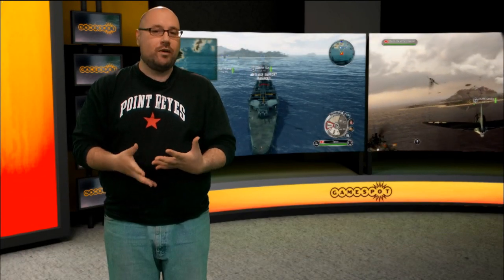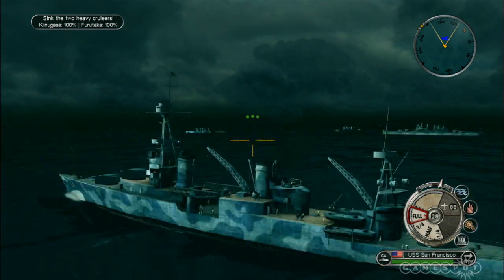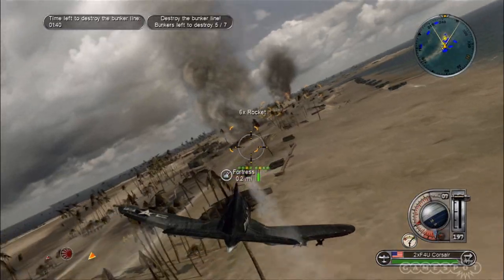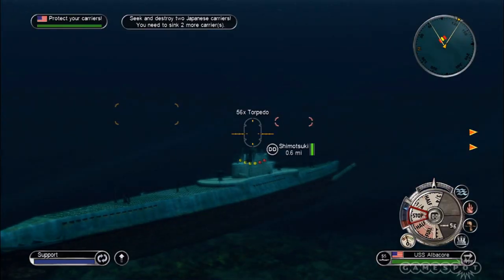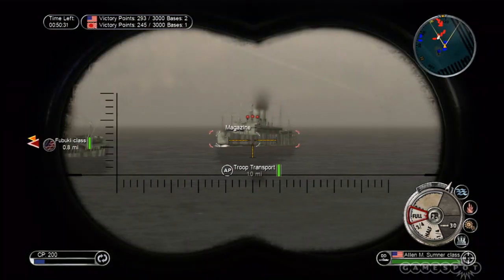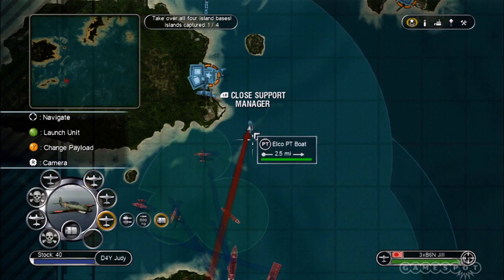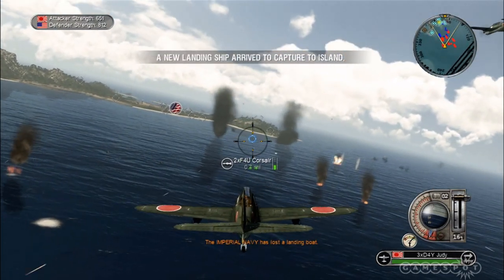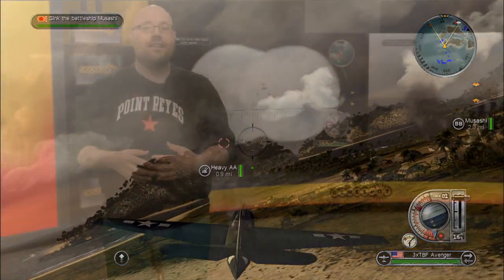Battlestations: Pacific Video Review by GameSpot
Strategy and action merge in this complex and exciting sequel.